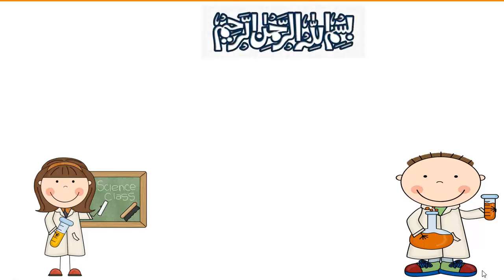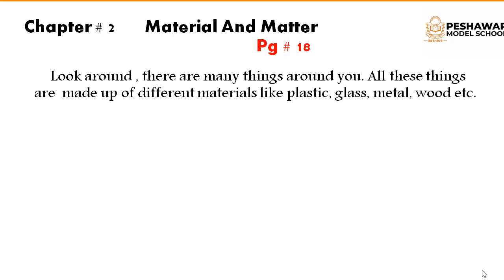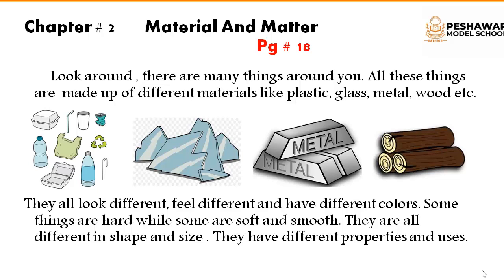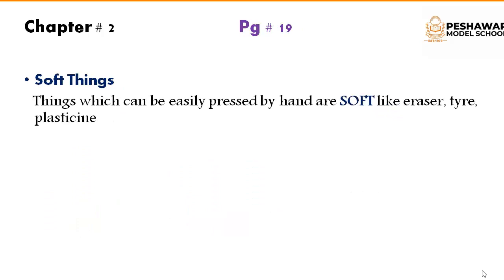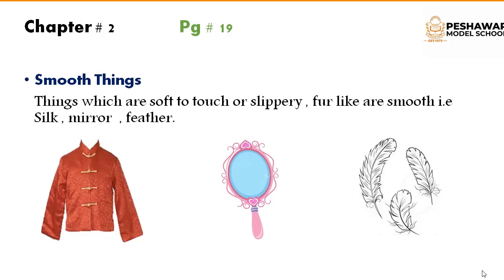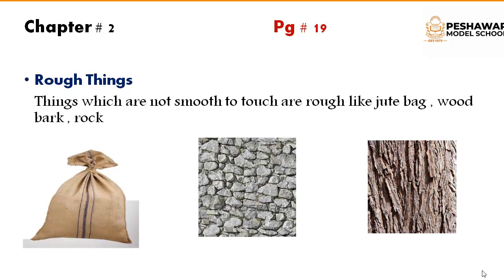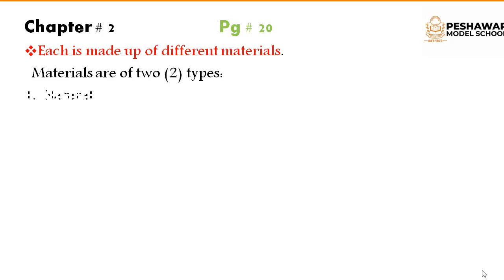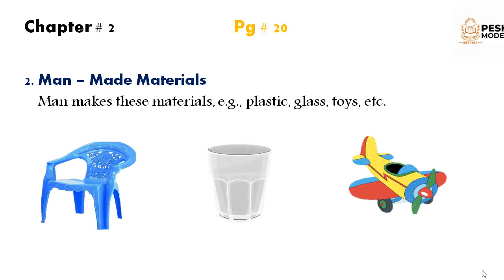Science | Class 1-Hifz | Unit 2 | Materials and Matters